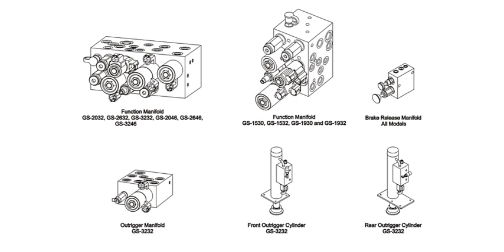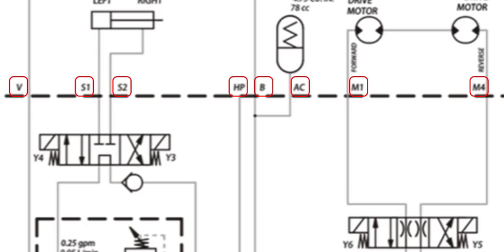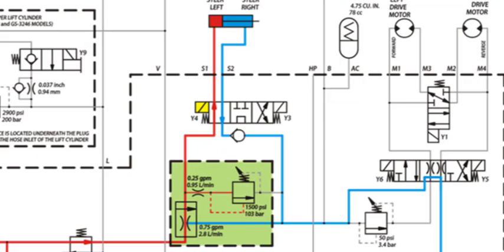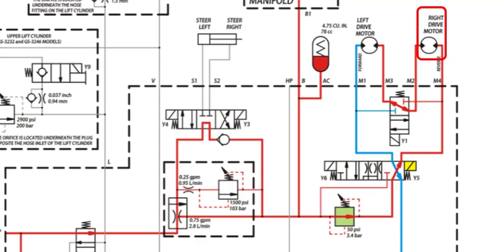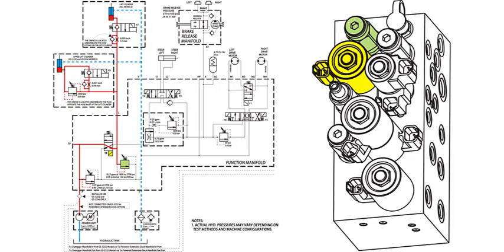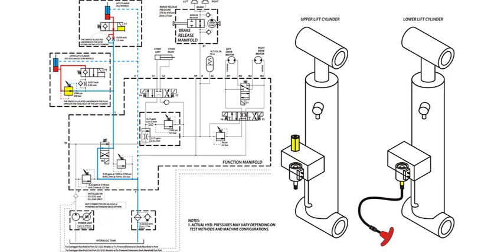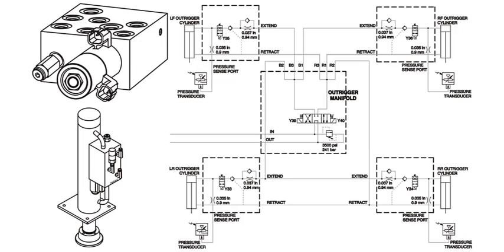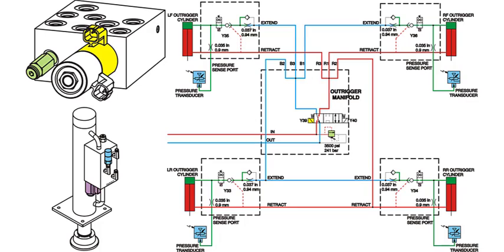Avina Genie 2 - gen 5 scissor hydraulic 1 9